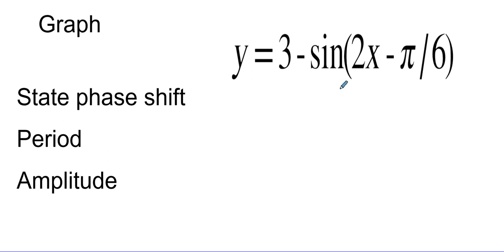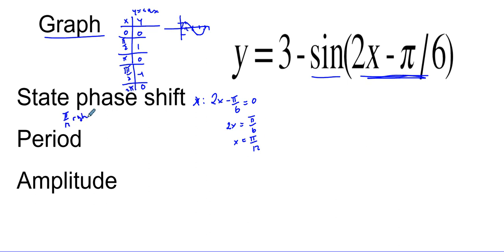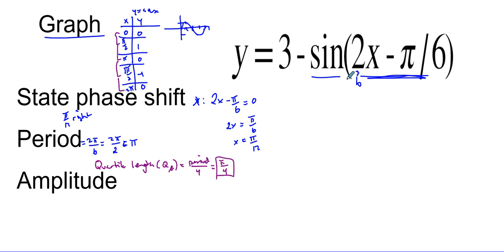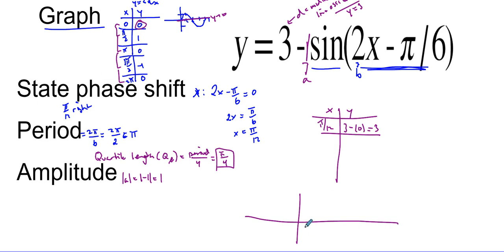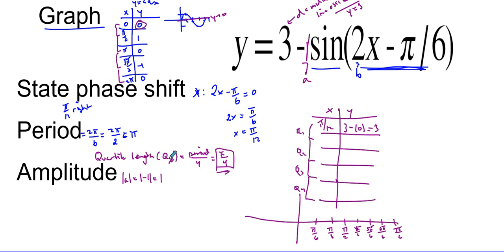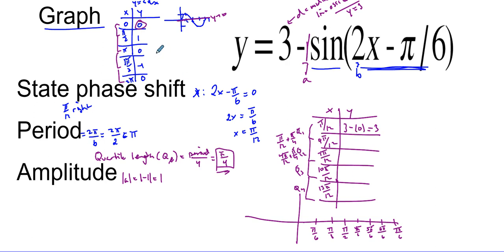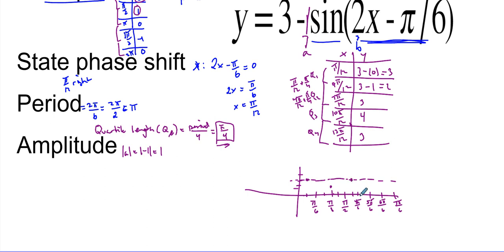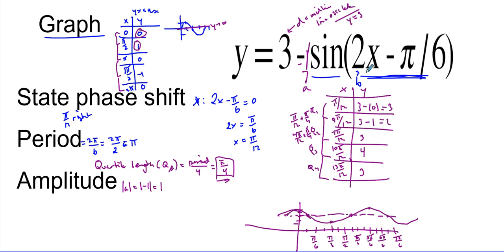9.5 Graphing Sine Function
Explination on how to find phase shift, amplitude and period. Example on how to graph a transformation of a sine function.